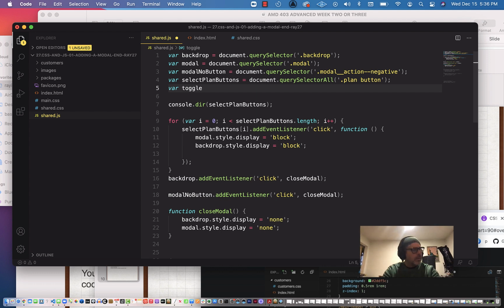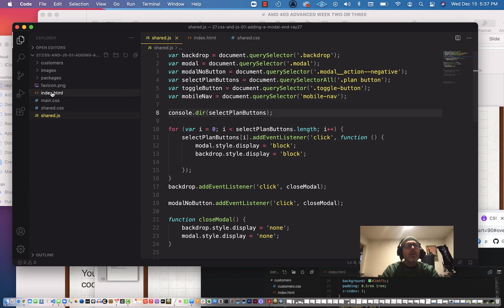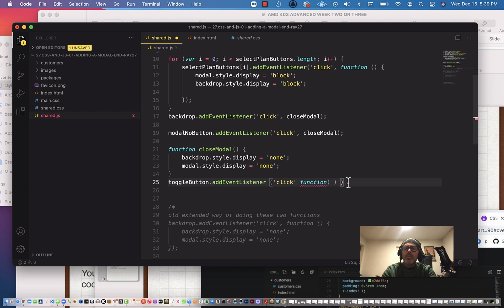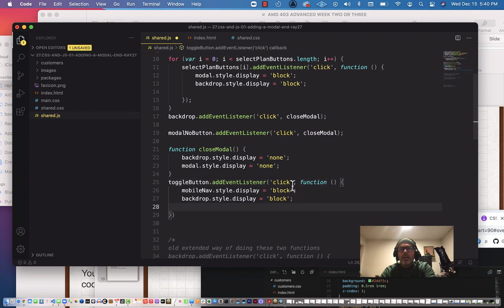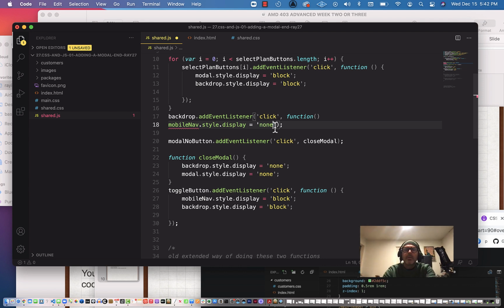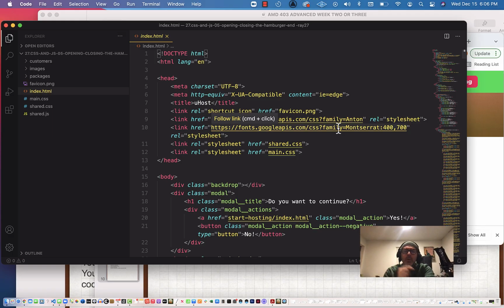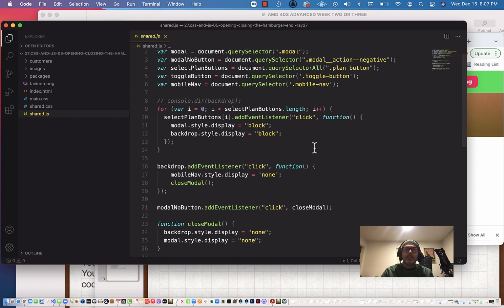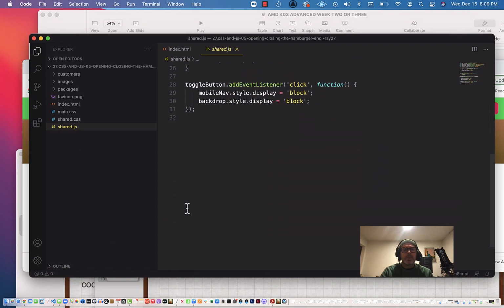JS_Tutorials_AMD403_UBIZ_JS8